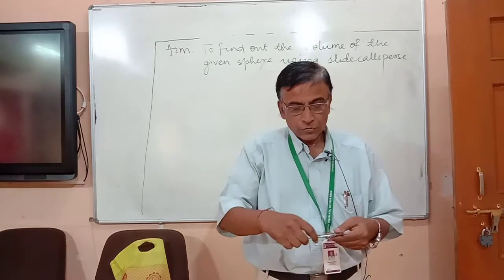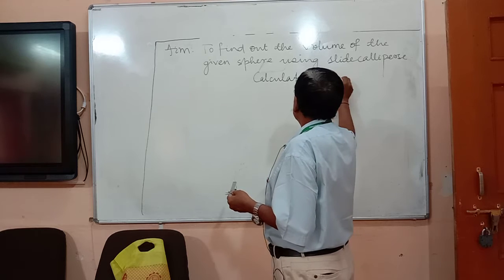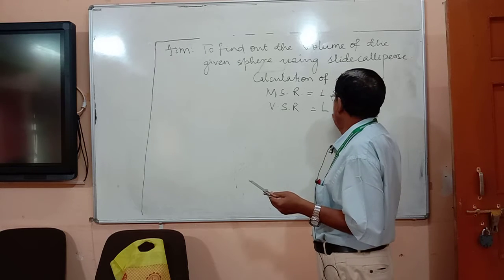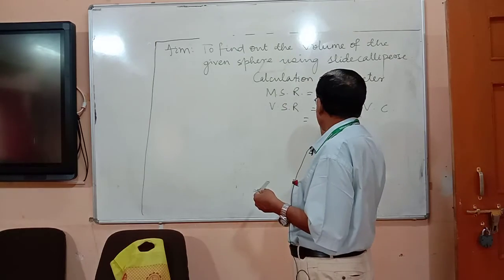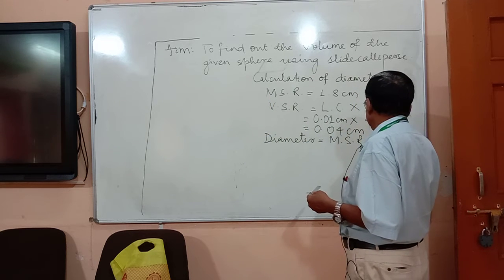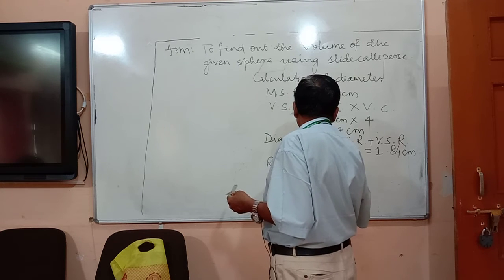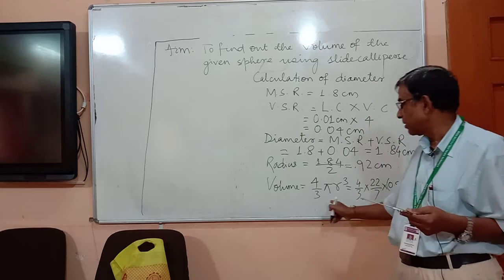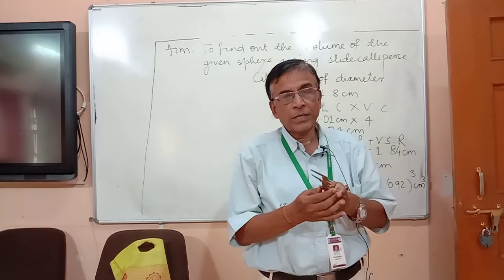Experiment 2 XI Physics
Vernier calliperse